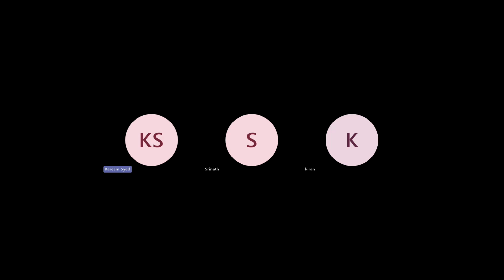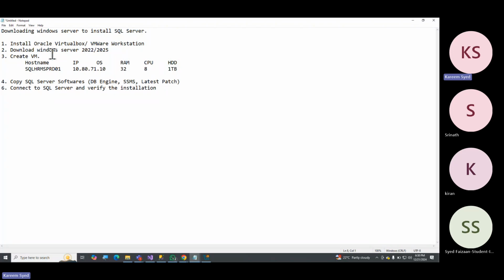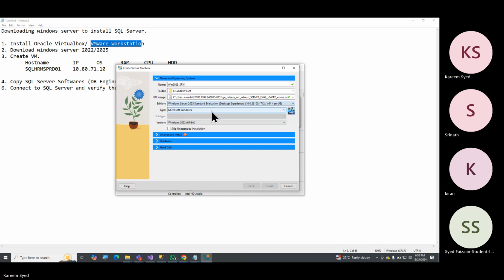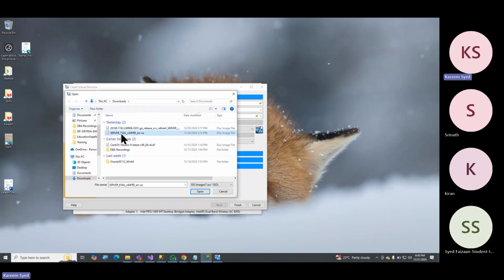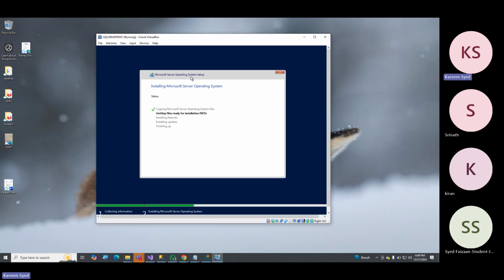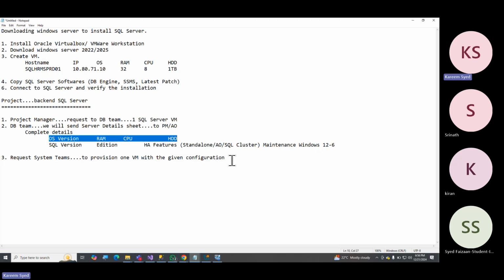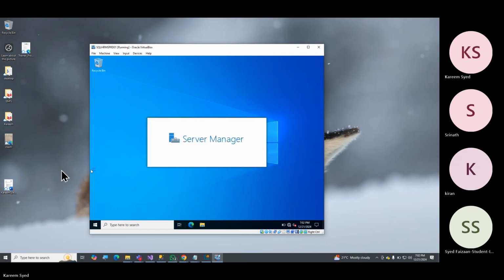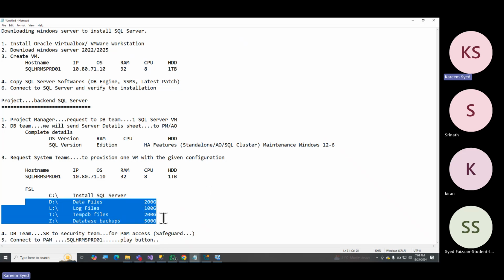SQLDBA Class4 - Preparing VM for custom installation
SQL Server database administration - Preparing VM for custom installation